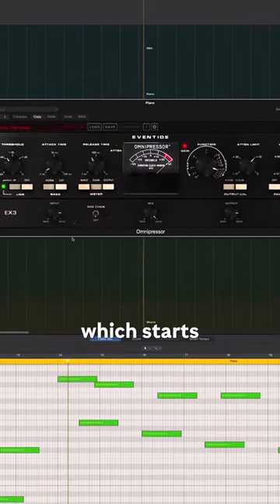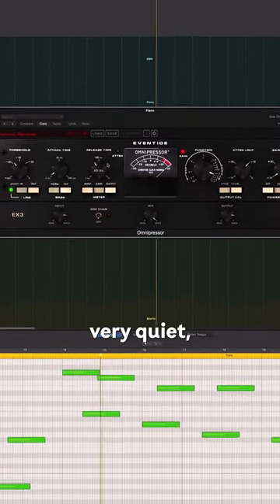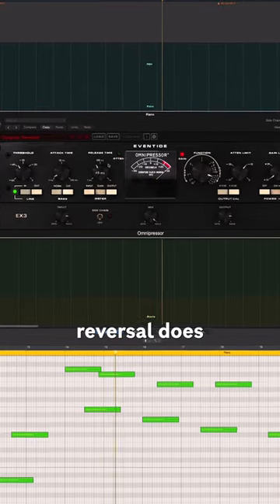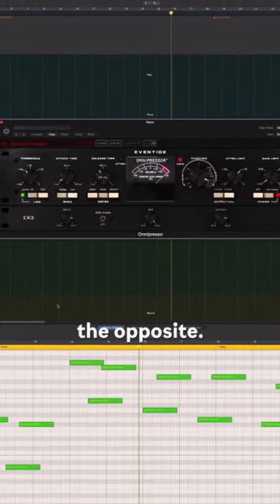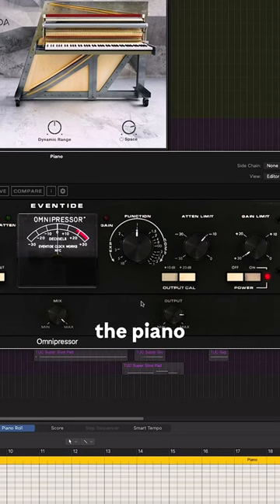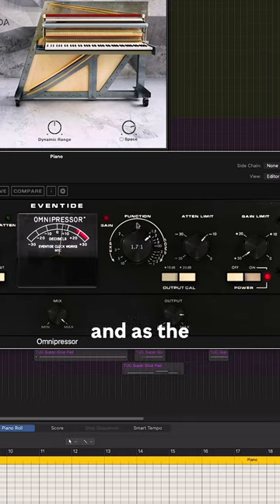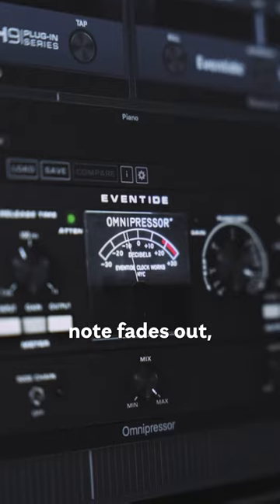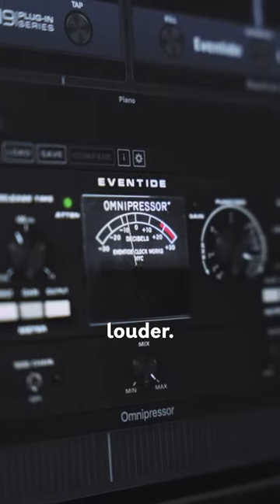Music Production Tip for Reversal Compression